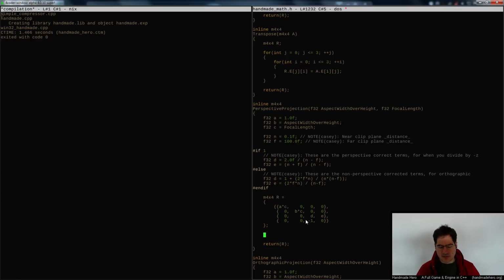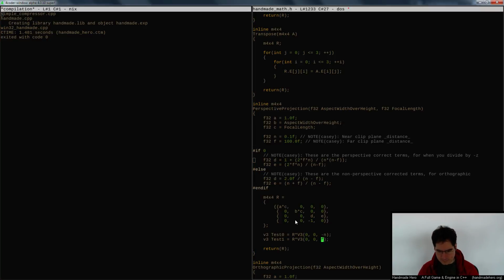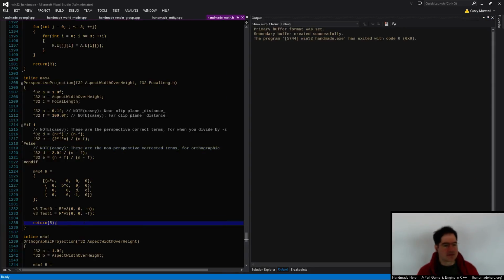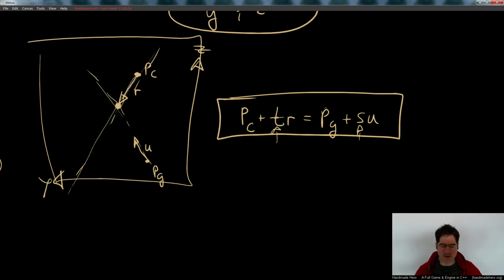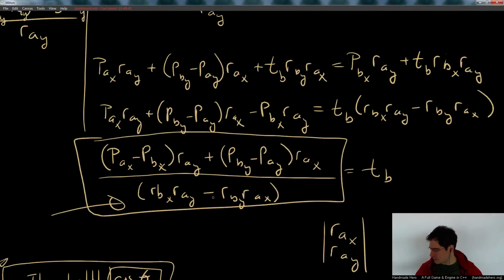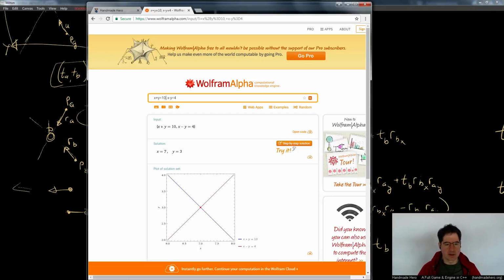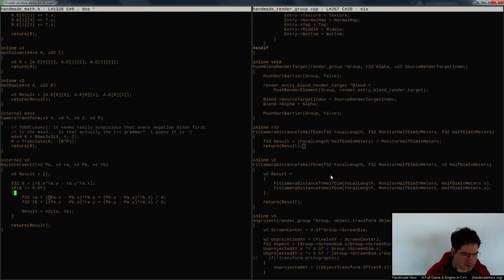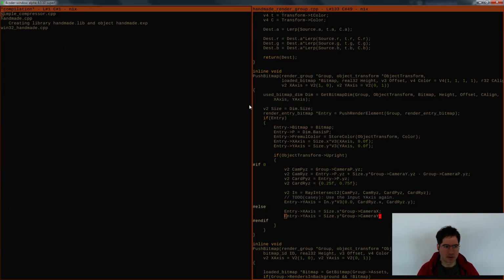Handmade Hero Day 365 - Adjusting Sprite Cards to Counter Projection